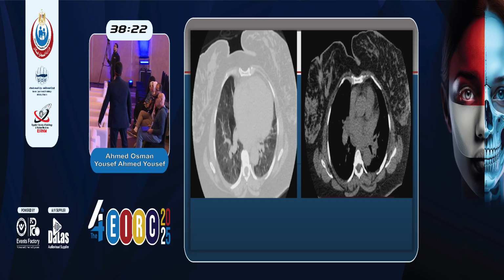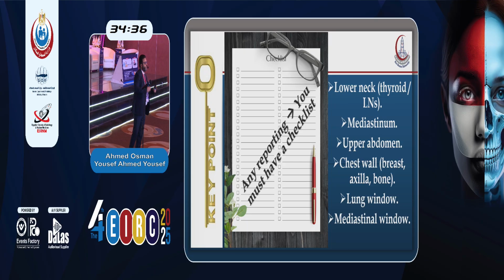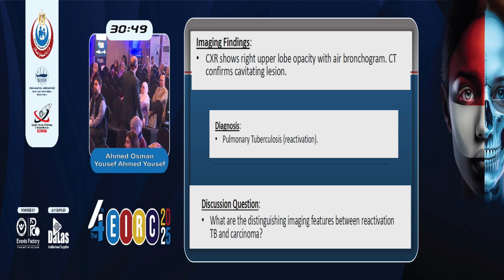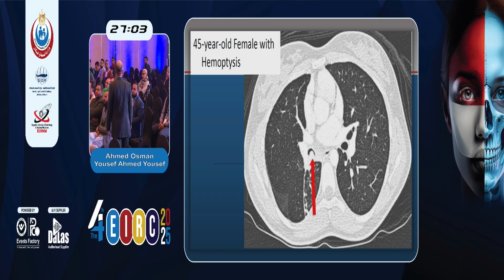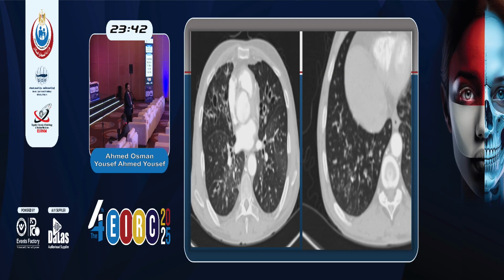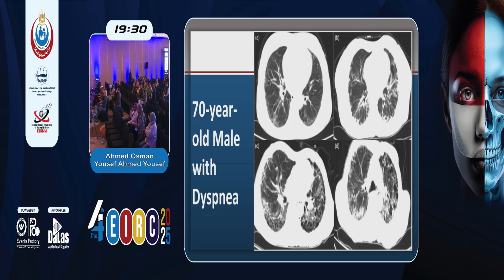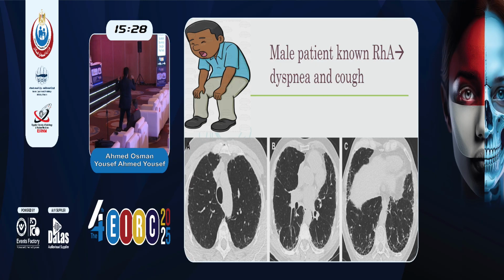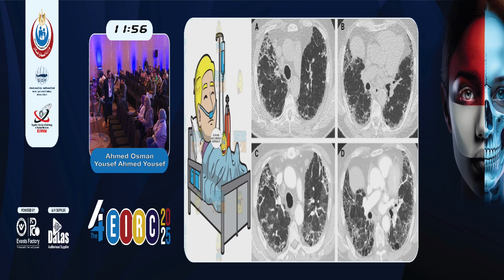Ahmed Osman&Yousef Ahmed Yousef 1